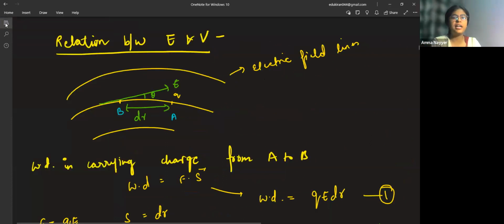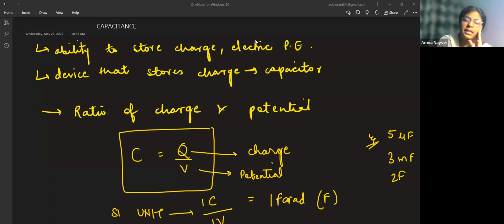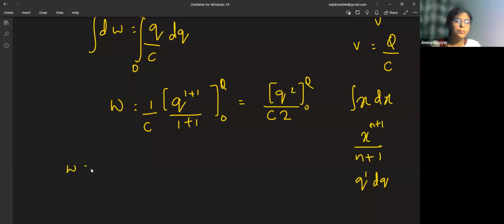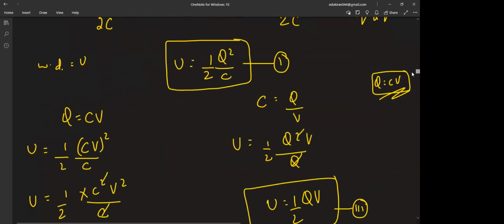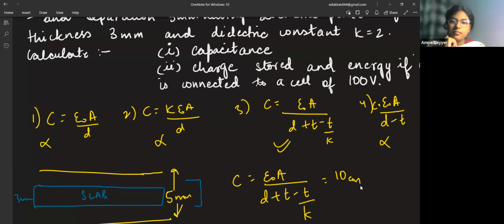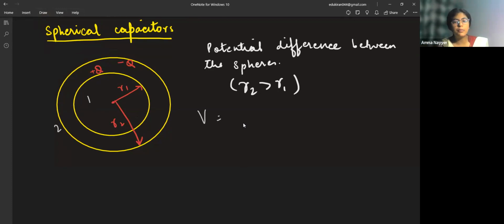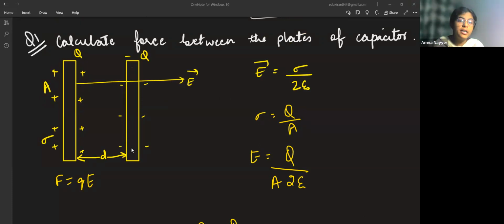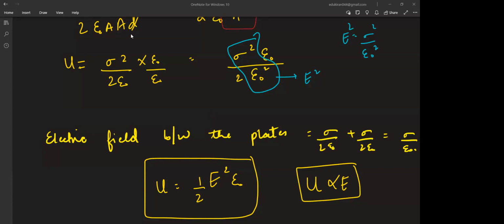Learnivio | Spherical Capacitor | Electrostatic Potential & Capacitance |Lect 6 | 12th P1 |29-5-2023